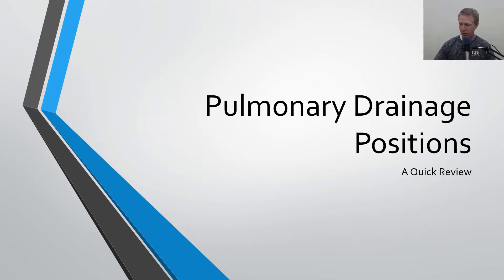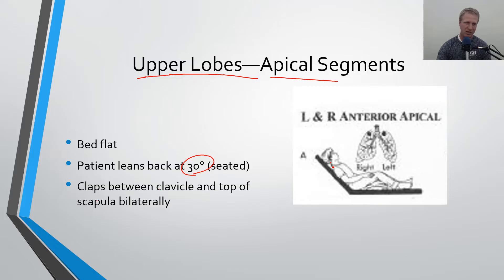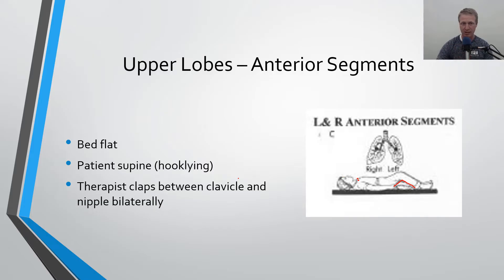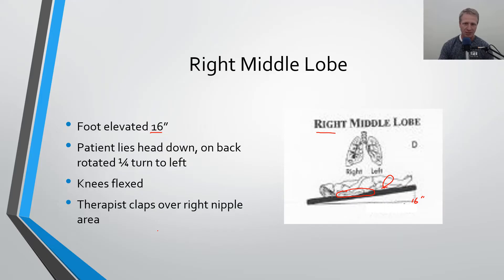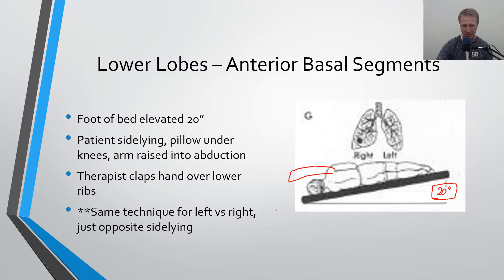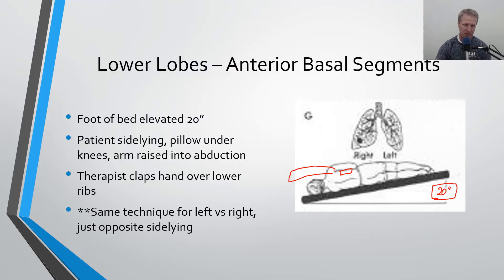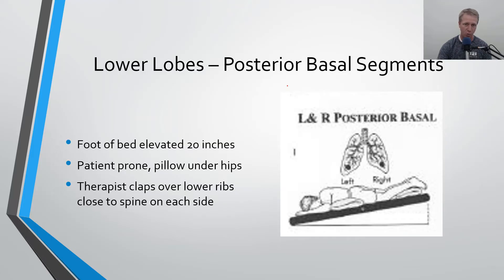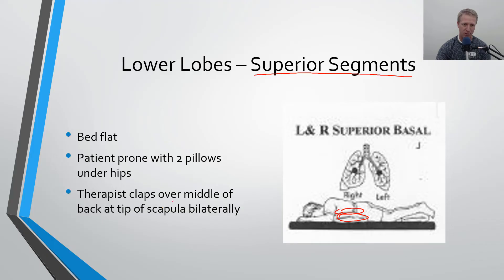Postural Drainage Lecture PT Final Exam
This handy lecture takes you through the critical info you need to understand pulmonary drainage!
for all of our latest courses!